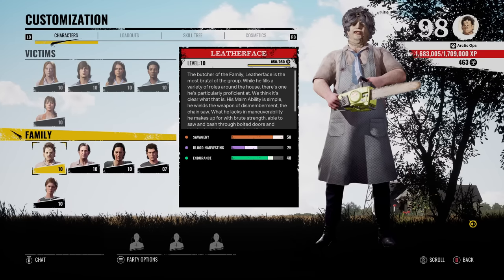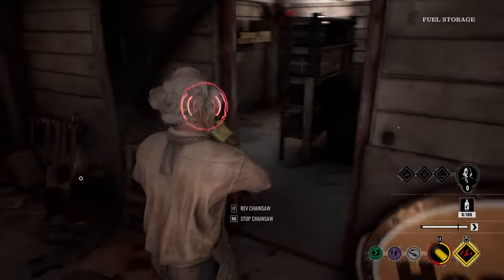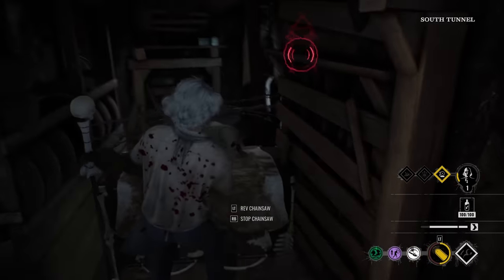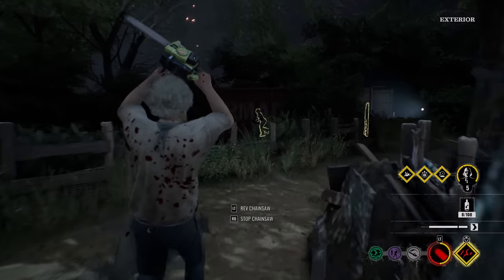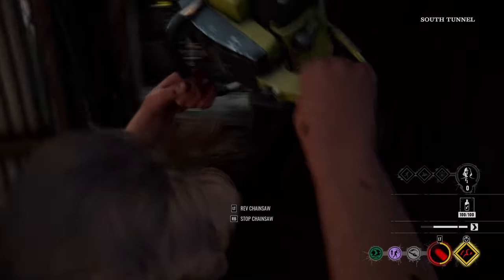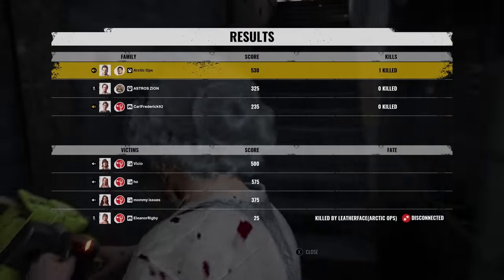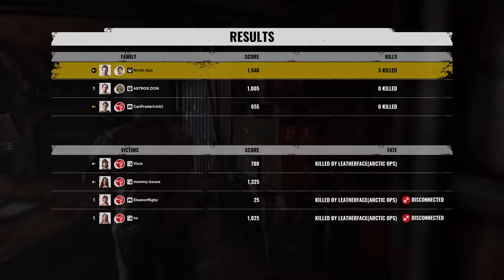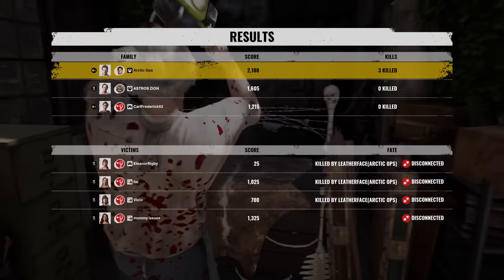Leatherface Poison Chainsaw Build Is TOXIC - The Texas Chainsaw Massacre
Using the perks rough cut and special blend to make a poison chainsaw build. Enjoy the texas chainsaw massacre gameplay